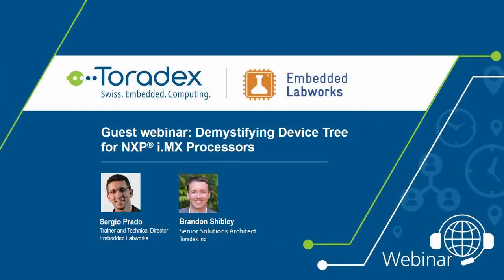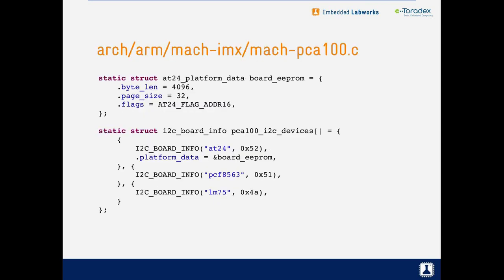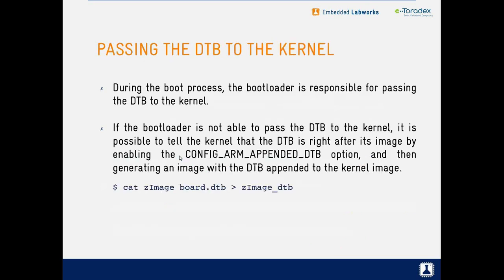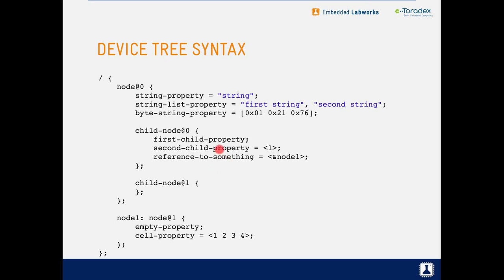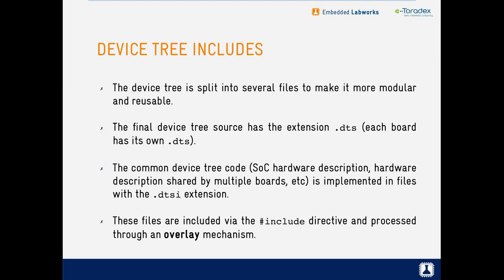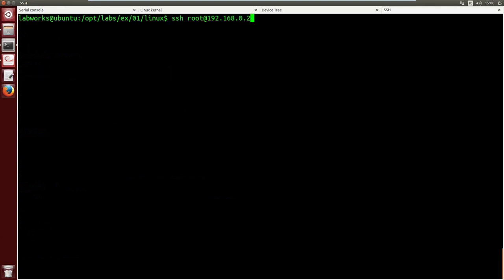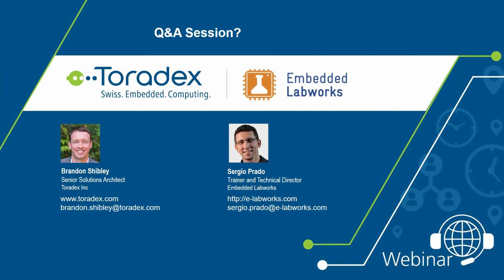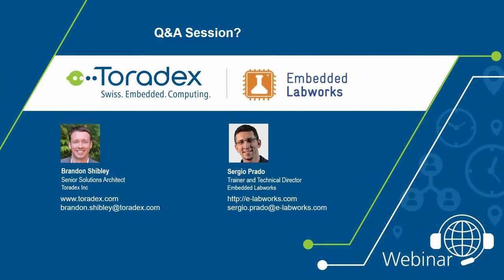Demystifying Device Tree for NXP® i MX Processors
Webinar about device tree presented with Toradex.

Over the years, Linux has been consolidated as the preferred OS for embedded systems based on ARM® architecture. For some time, Linux support on ARM architecture grew in a not well-structured way. Because most of the peripherals and I/O devices in ARM are not hotplug, it was necessary to describe the hardware to the Linux kernel in the source code. This approach was generating a big amount of duplicated code and maintenance issues.

The solution adopted by the community for this problem was the Device Tree. The Device Tree is a data structure used to describe the hardware topology and configuration to the Linux kernel. The idea is simple: the hardware (CPU, memory, buses and peripherals) is described in a file with a .dts extension, which looks like an XML or JSON format. This file in compiled into a binary file (.dtb) which is parsed by the Linux kernel during boot time. The Linux kernel uses the information in the Device Tree to identify the hardware topology, configure the hardware and load the device drivers.

Using a practical approach on a NXP i.MX SoC based System on Module, this webinar demonstrates how to use a device tree on an embedded Linux platform, including:

- Understanding the Device Tree syntax
- Compiling and booting with a Device Tree
- Customizing a Device Tree in order to support a new hardware device
- Creating a Device Tree from scratch for a new hardware platform